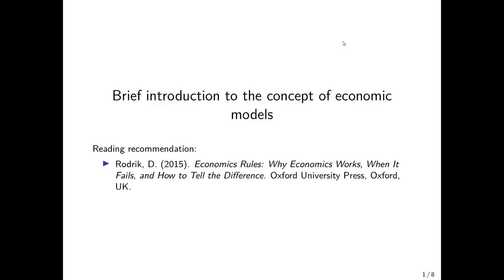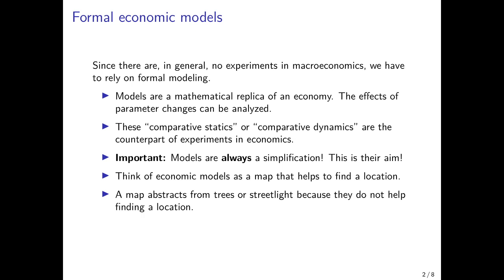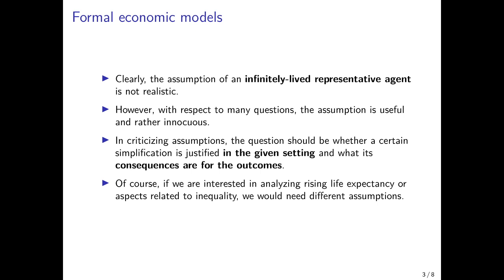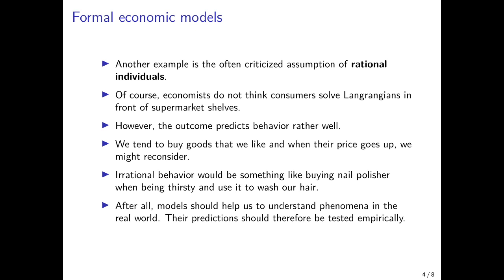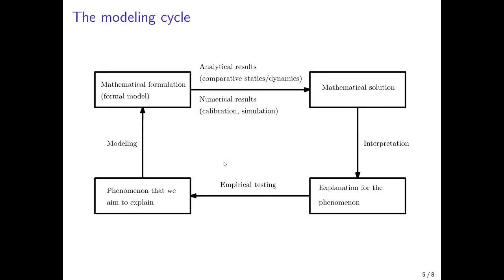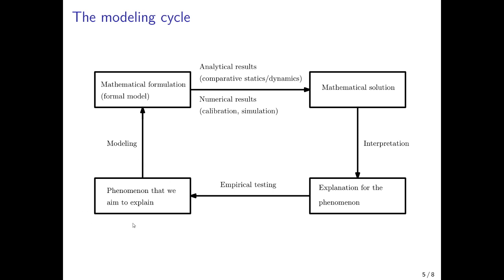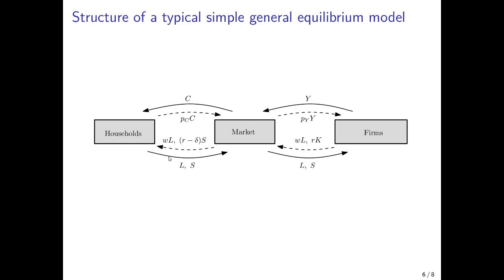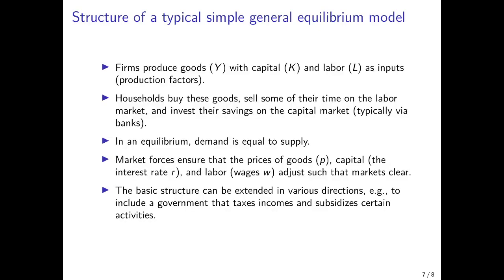Economic Models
In this video, I discuss the aim of economic models, their basic structure, and their limits. In addition, I try to address some of the popular critiques that economic models (and the assumptions on which they rely) have faced.